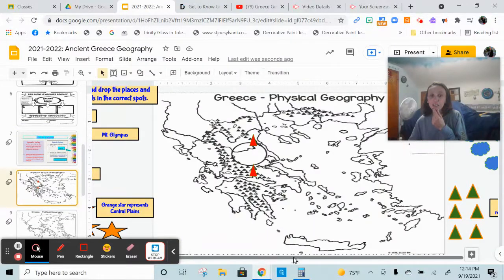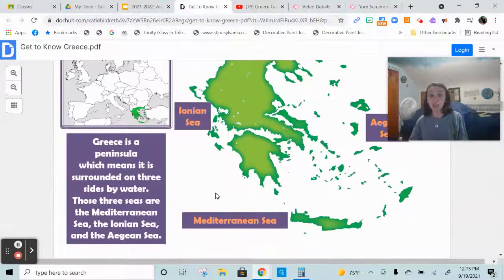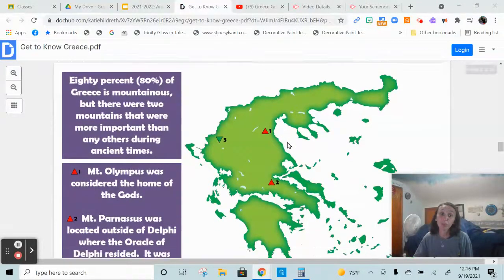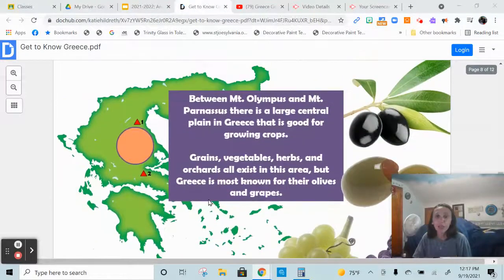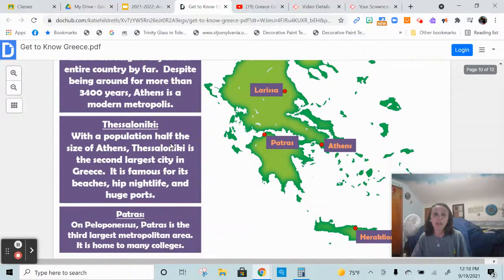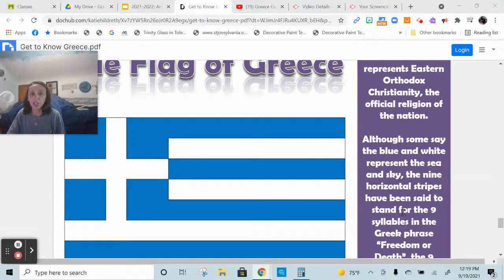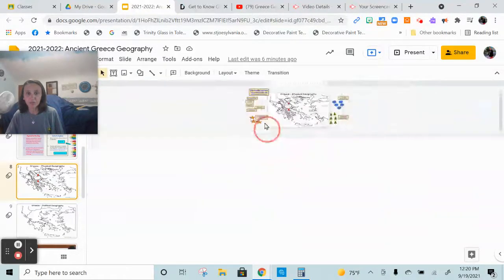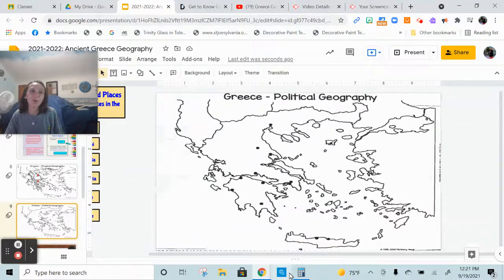Ancient Greece Geography: Day 2: Explore